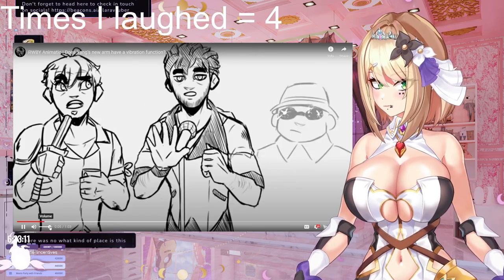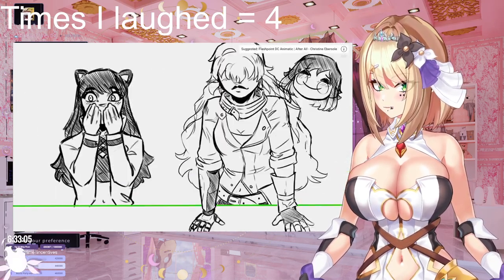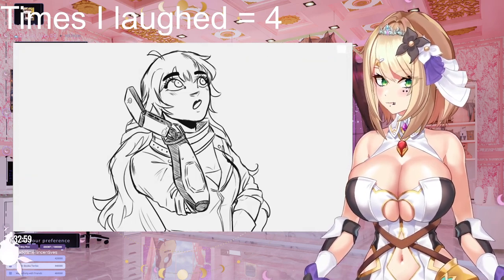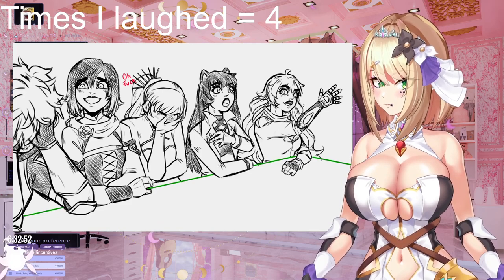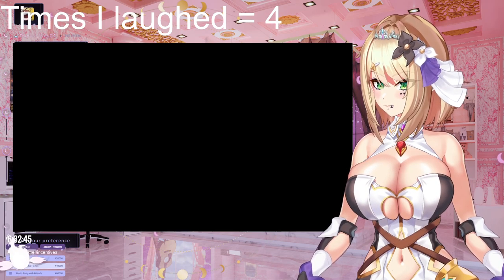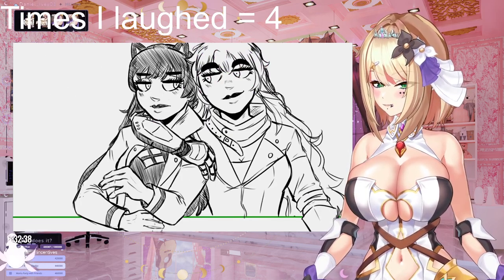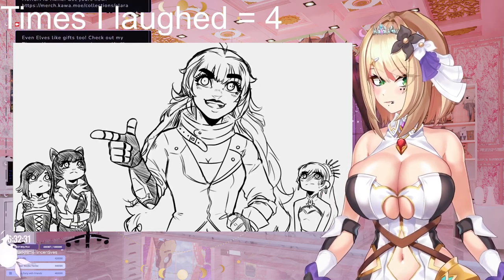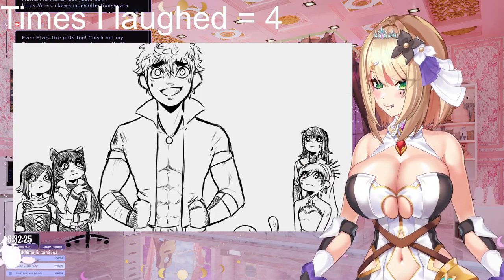Elara- Yang's Vibrating Arm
You can do a lot of things with a vibrating arm... Love that this was an actual panel discussion.